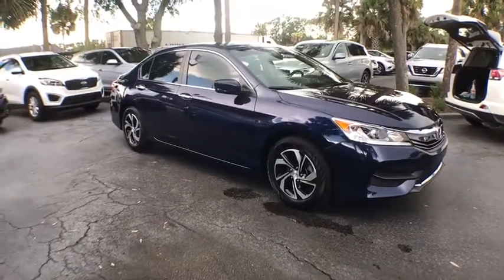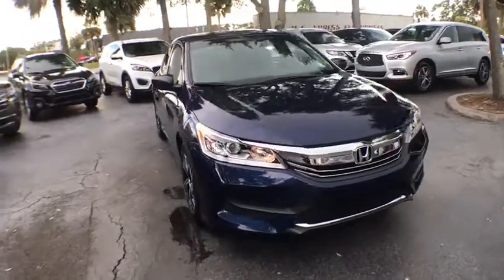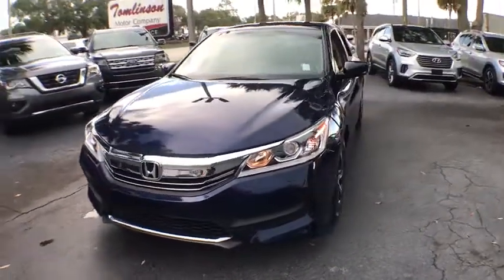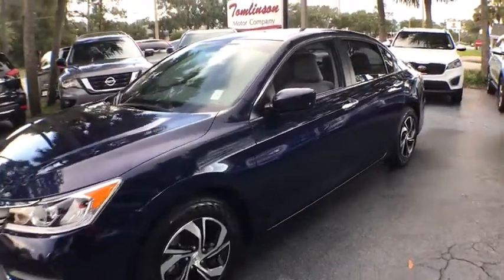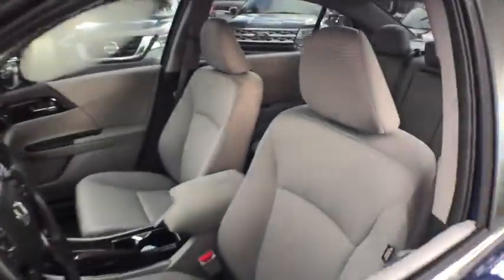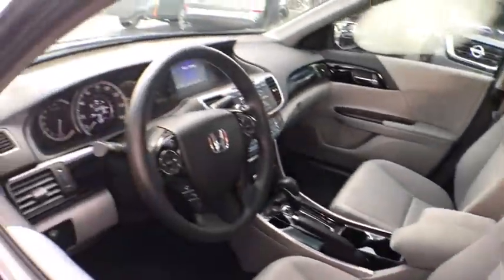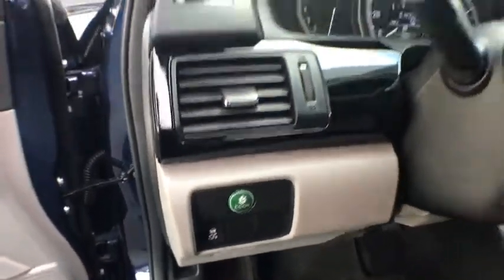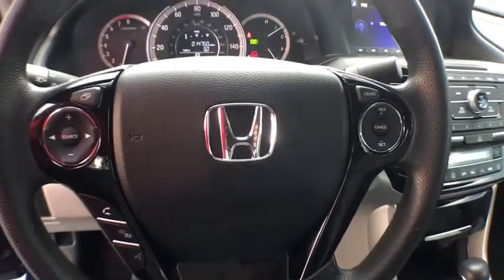2017 Honda Accord Sedan Gainesville, Ocala, Lake City, Jacksonville, St Augustine, FL 7984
Obsidian Blue Pearl  2017 Honda Accord Sedan available in Gainesville, Florida at Tomlinson Motor Co. Servicing the Ocala, Lake City, Jacksonville, St Augustine, FL area.
2017 Honda Accord Sedan LX CVT - Stock#: 7984 - VIN#: 1HGCR2F31HA265811

Still Under Factory Warranty, 16 Alloy Wheels, Backup Camera, Cruise Control, Dual Zone Climate Control, Keyless Entry, AM/FM/CD Audio, and Much More. - Our non-commissioned staff is here to help you make an informed and educated decision. With unbeatable, no-haggle pricing and no dealer fee, we deliver a superior product at a lower price. -